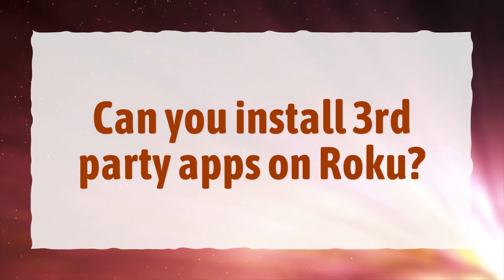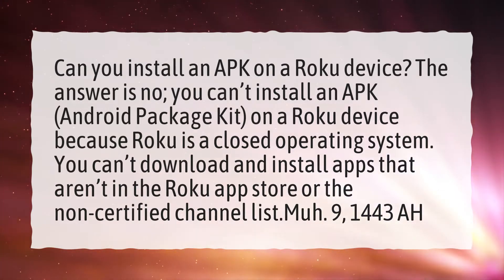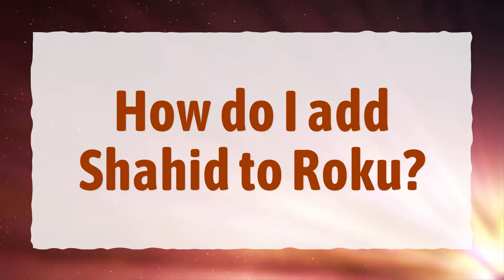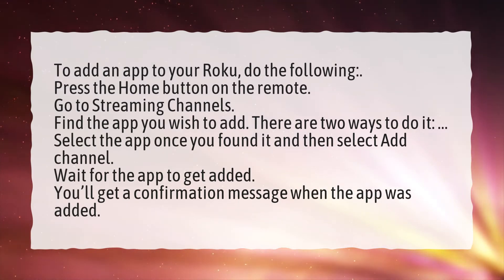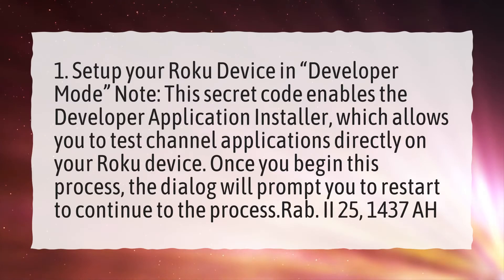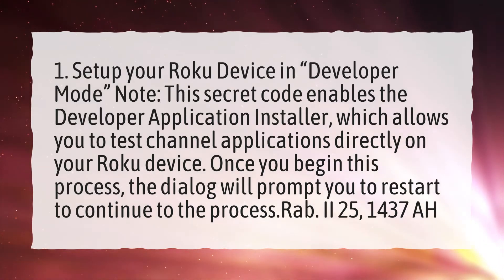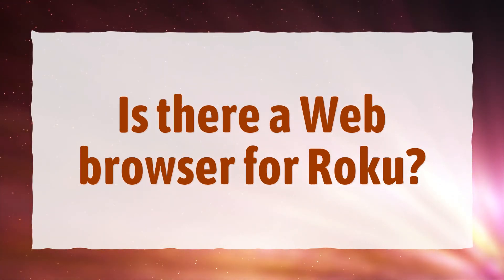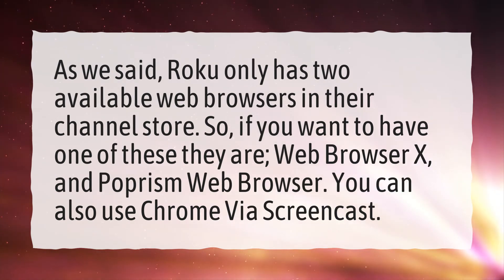Can you install 3rd party apps on Roku?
More About Roku Jailbreak • Can you install 3rd party apps on Roku?